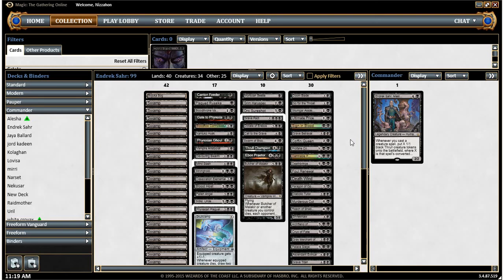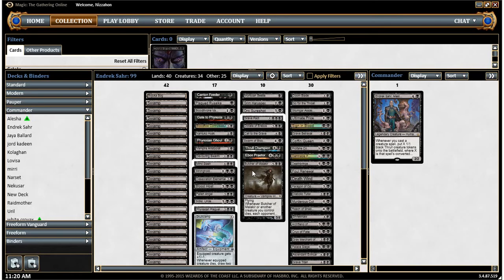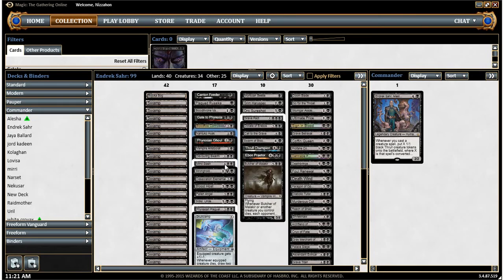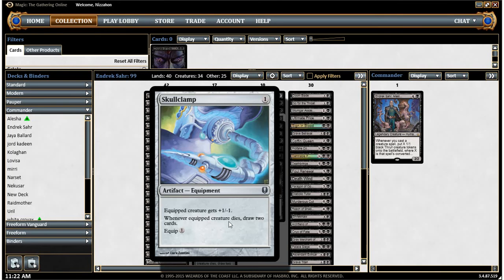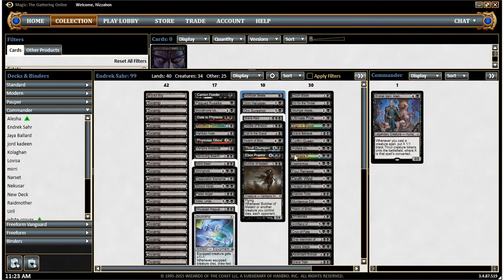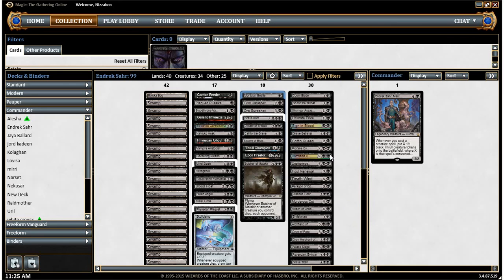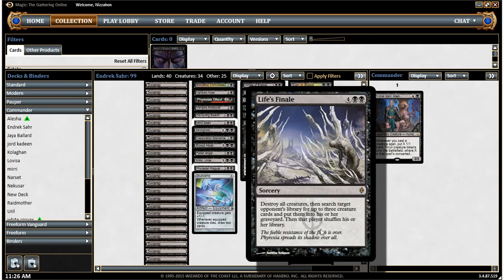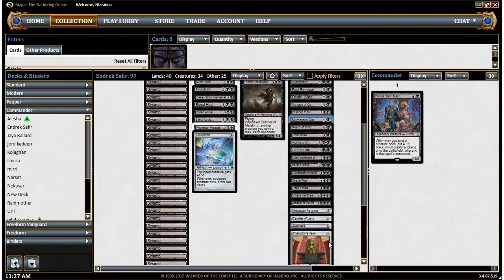Commander on a Budget: Endrek Sahr, Master Breeder Deck Tech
In the July 2015 edition of Commander on a Budget, I discuss a budget (around 15 tix) commander build based around Endrek Sahr's ability to generate huge numbers of Thrull tokens!